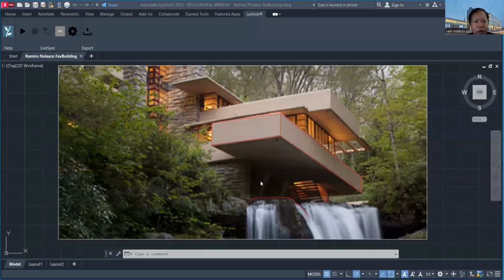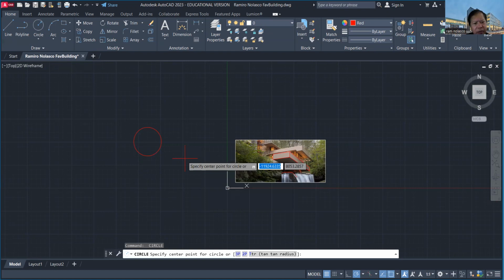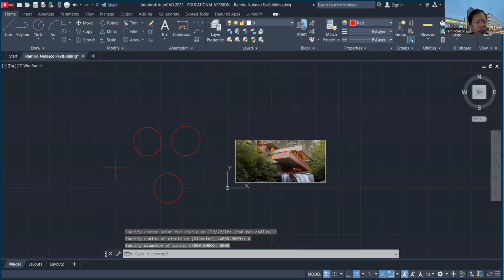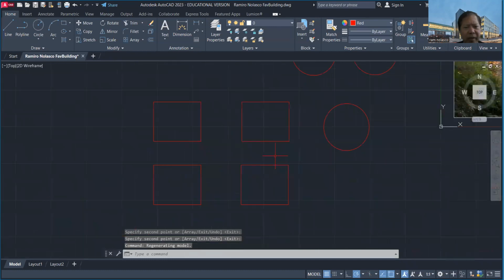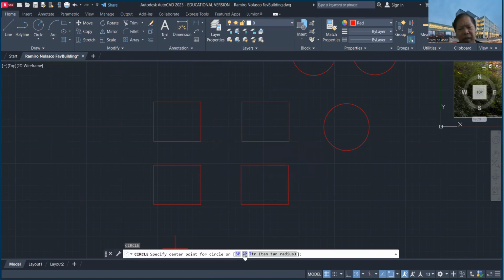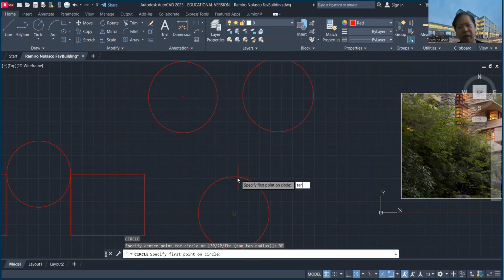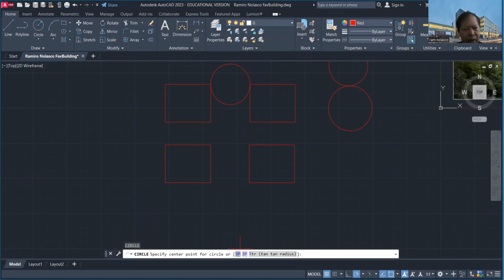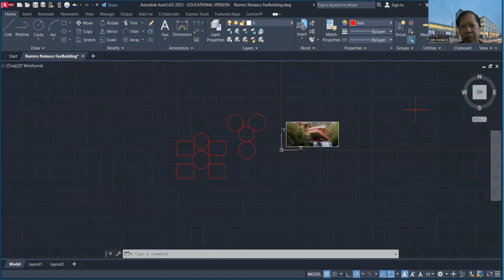Drawing Circles in AutoCAD